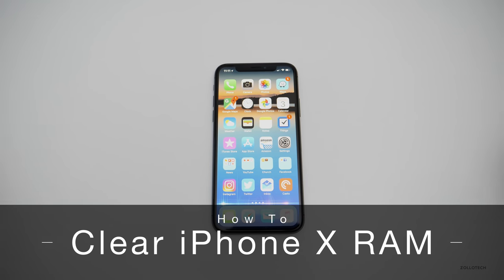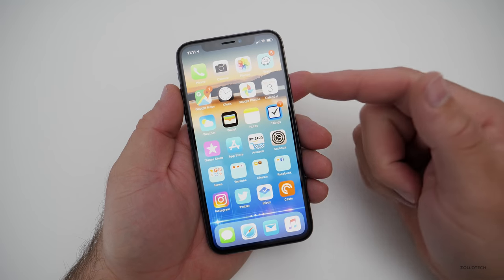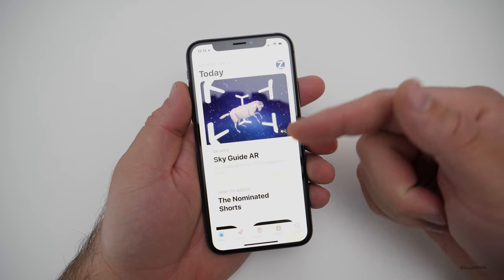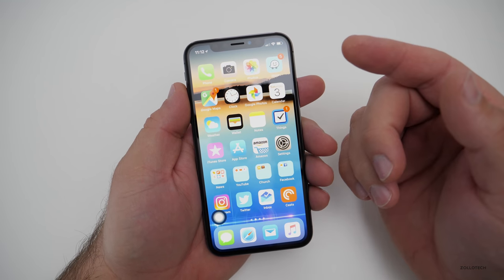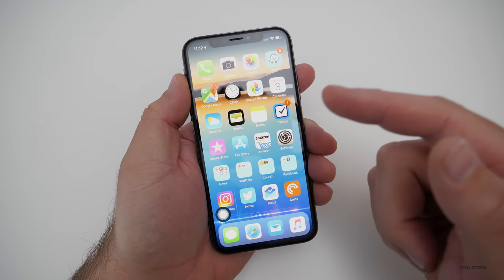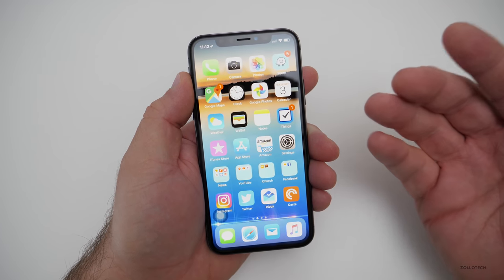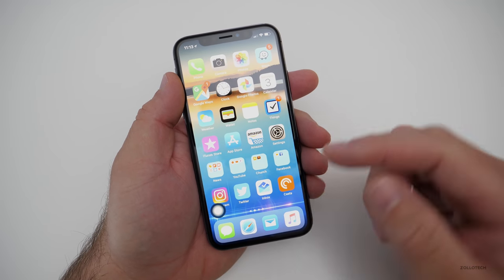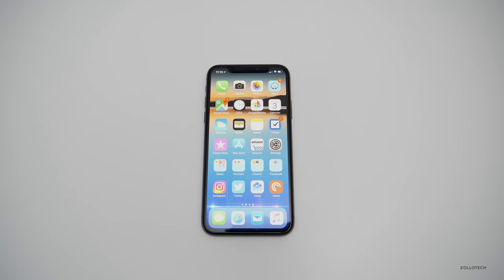How To Clear iPhone X RAM Memory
I show you how to clear iPhone X RAM to help with closing all apps at once, freezing, lockups and more.